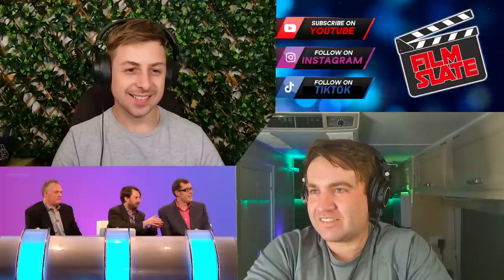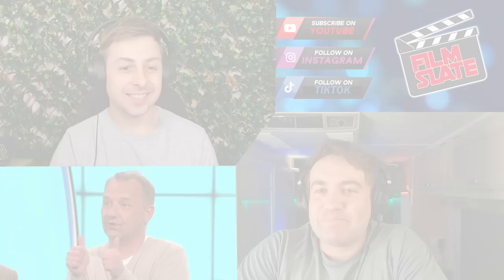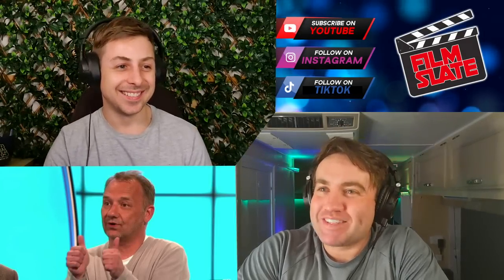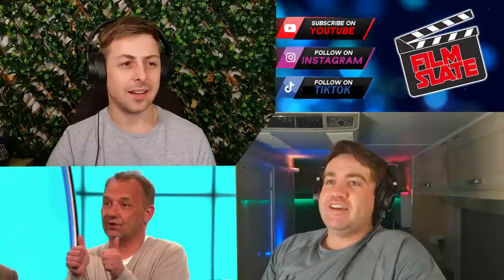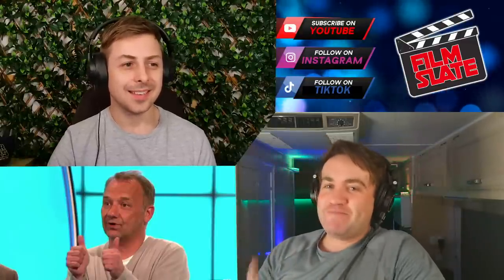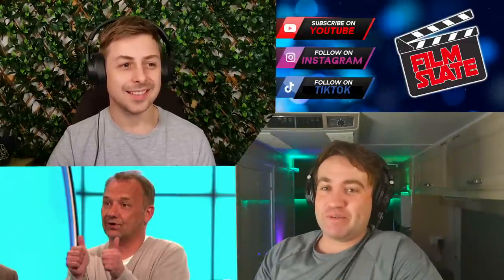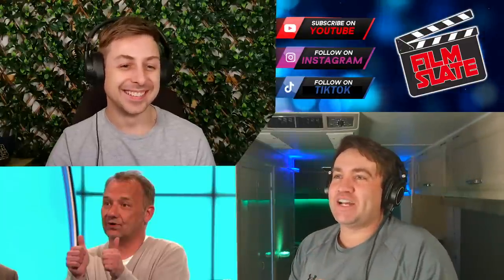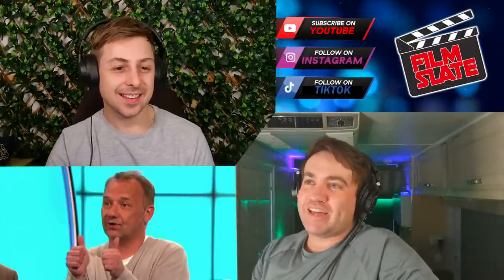Can BOB MORTIMER Break An Apple In Half With His Bare Hands? | WILTY Reaction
Film Slate Reacts to WILTY! Would I Lie To You Reactions: Bob Mortimer claims he can break an apple in half with his bare hands! The guests are Bob Mortimer, Patsy Kensit, Greg Davies and Richard Osman.

► Make sure you watch the WILTY original before you watch our reaction. If you have not seen it, you can hit the save button, click the link below and come back so we can laugh together!

     ► Would I Lie To You? - Mortimerian Tales Part 1 - 45:35
     ► Bob Mortimer claims he can break an apple in half with his bare hands!

► Robert Renwick Mortimer (born 23 May 1959) is an English comedian, author and actor. He is known for his work with Vic Reeves as part of their Vic and Bob double act, and more recently the Mortimer & Whitehouse: Gone Fishing series with Paul Whitehouse. He has also appeared on panel shows such as Would I Lie to You? and Taskmaster.

► Would I Lie to You? (or WILTY) is a British comedy game show airing on BBC One, starring David Mitchell and Lee Mack as team captains. The show was originally presented by Angus Deayton, and since 2009 has been hosted by Rob Brydon.

If you feel so inclined, you can show your support by buying us a coffee!

► TIMESTAMPS

0:00 - Intro
0:58 - Bob Breaking Apples
3:44 - Our Predictions
6:47 - The Results
8:50 - Final Thoughts

Watch Film Slate reactions to Pitch Meetings, Daniel Thrasher, WILTY, and more!

Let us know your favourite part in the comments below or you can also find us here!